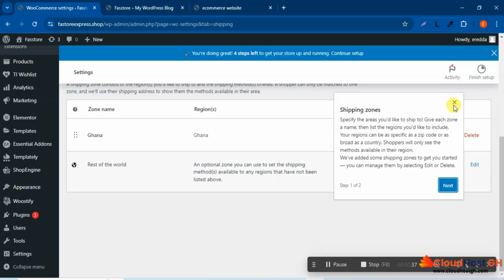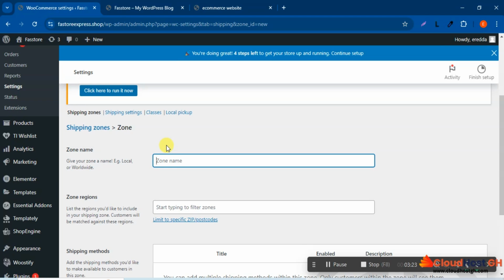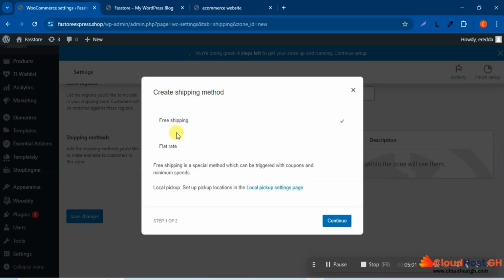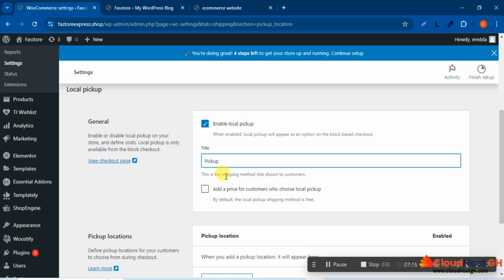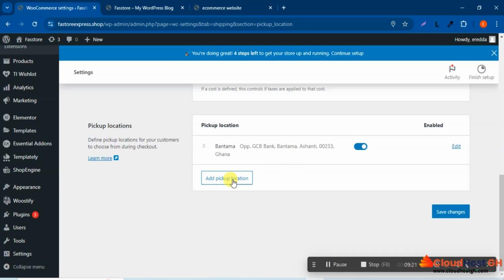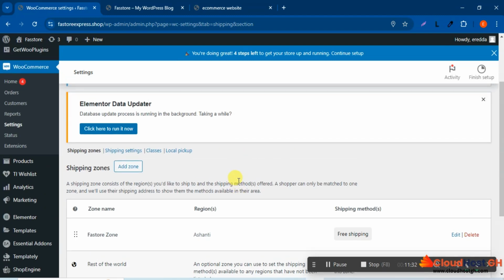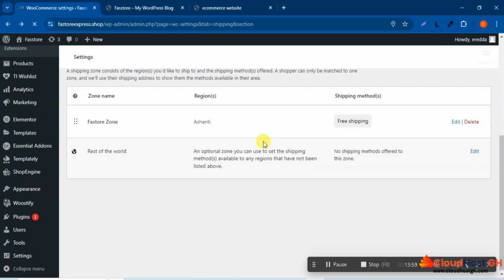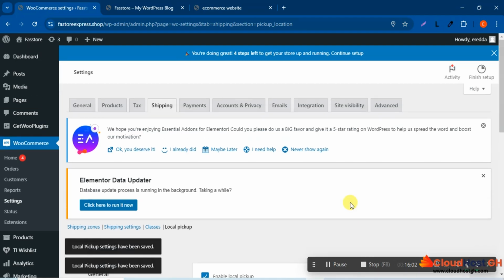Woocommerce wordpress plugin shipping settings